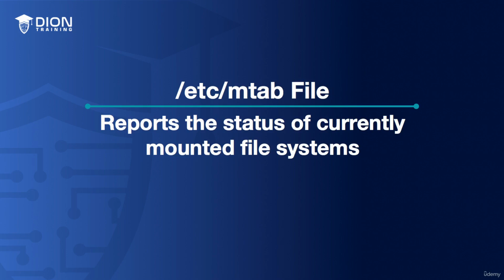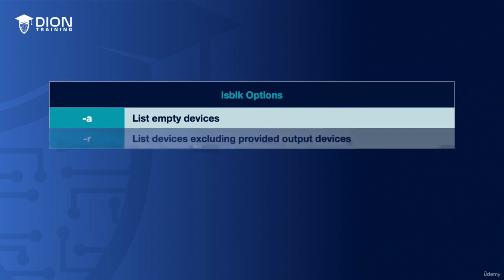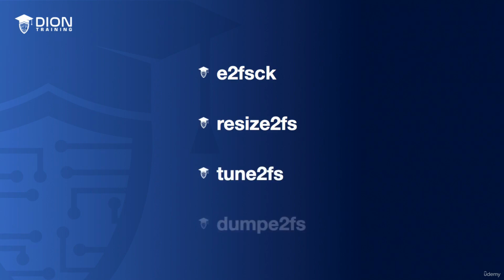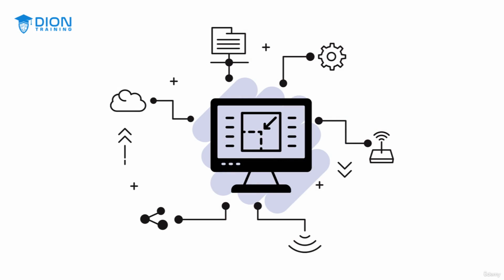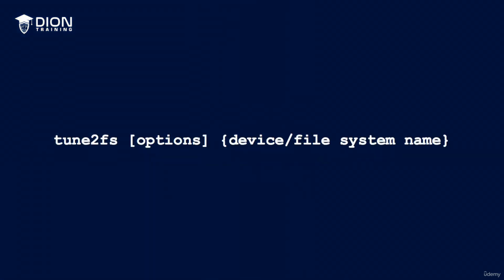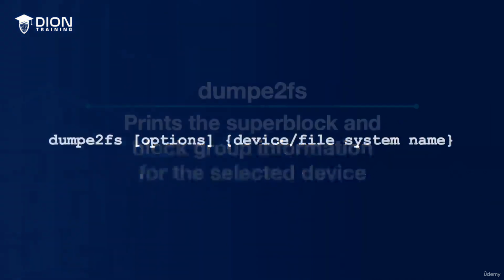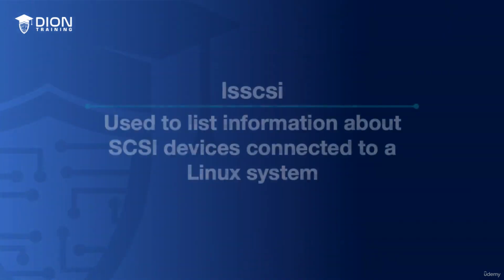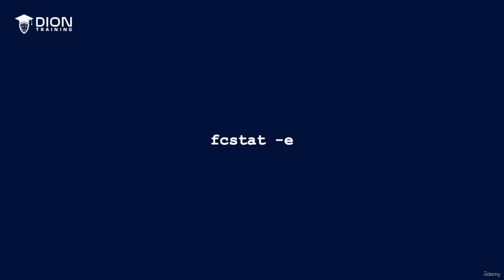008 Managing File Systems OBJ 1 3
05 - Storage